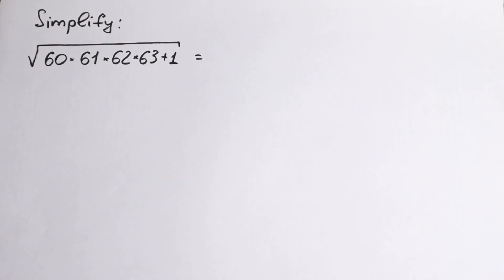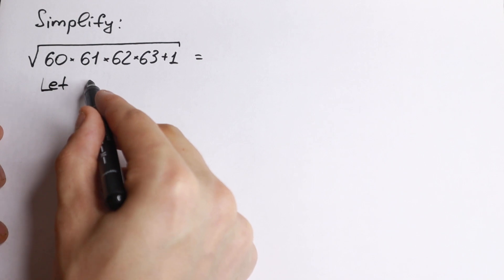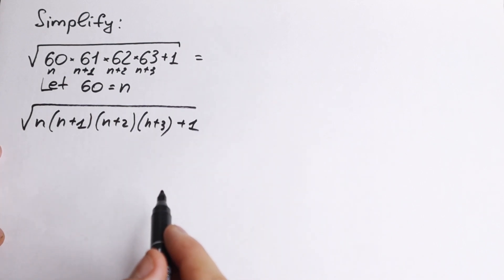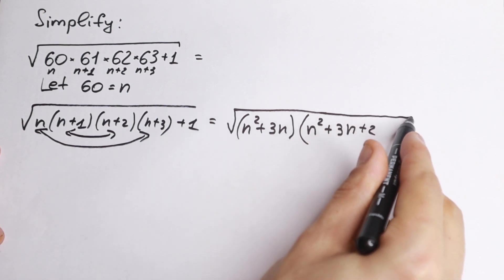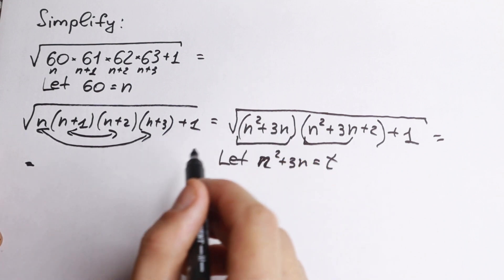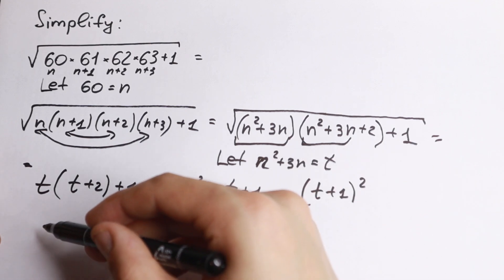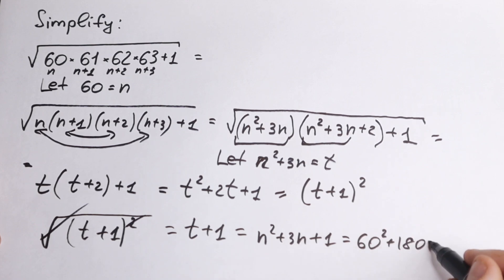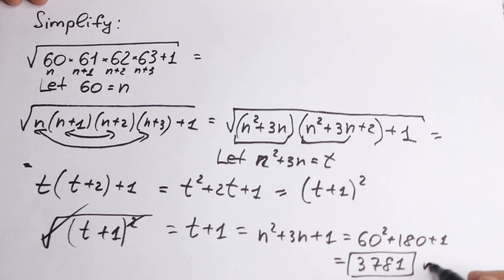Programmers interview question | Can you solve?